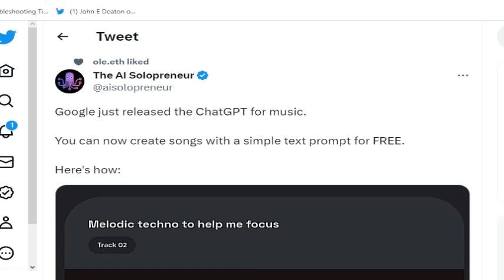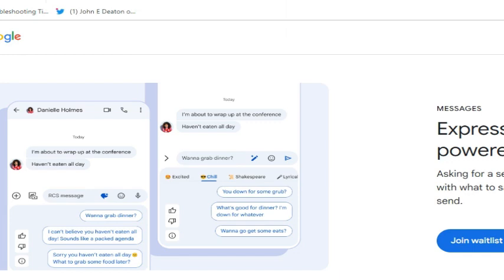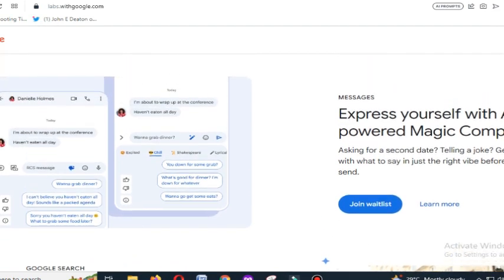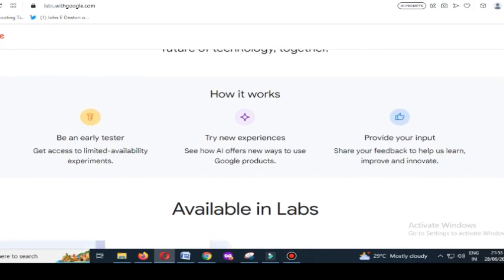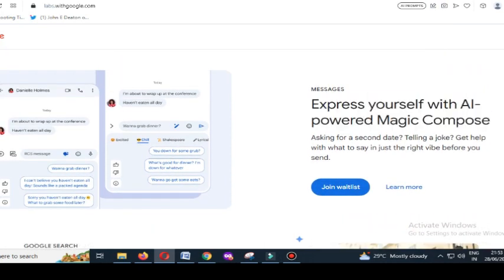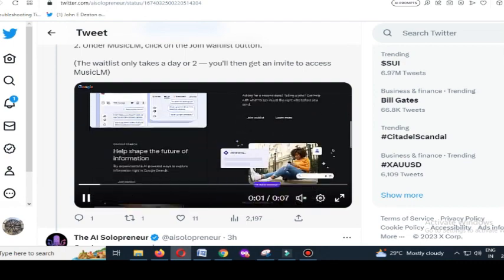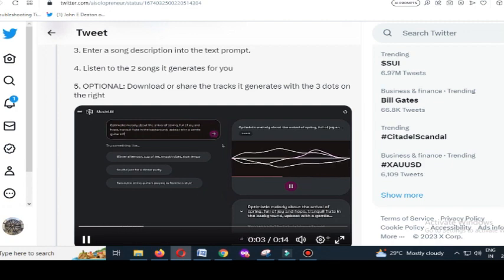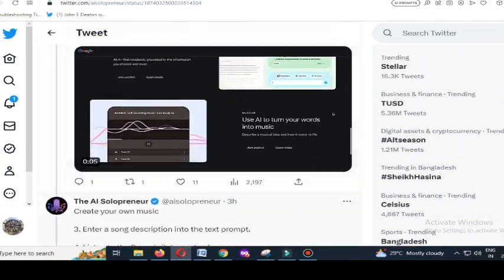How To Listen Music In CHATGPT !